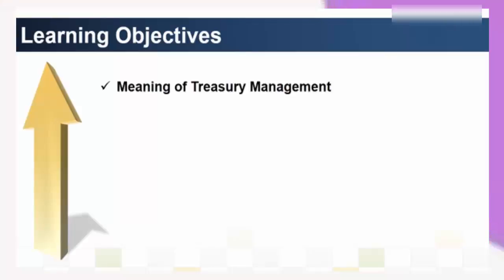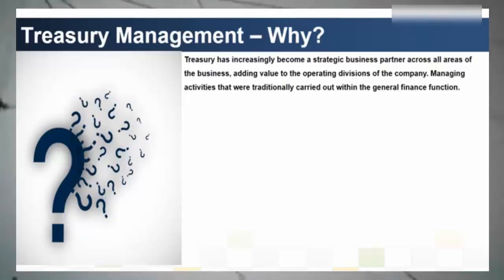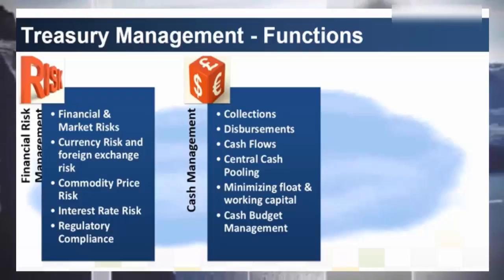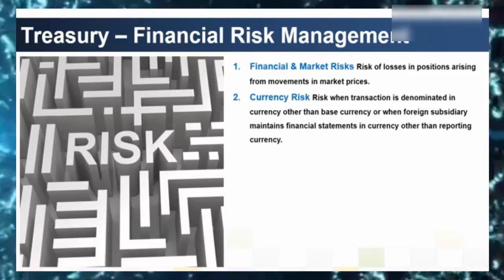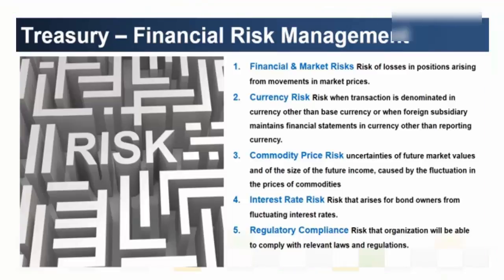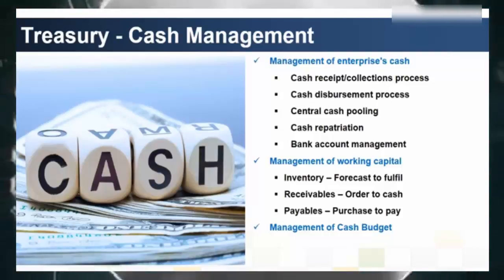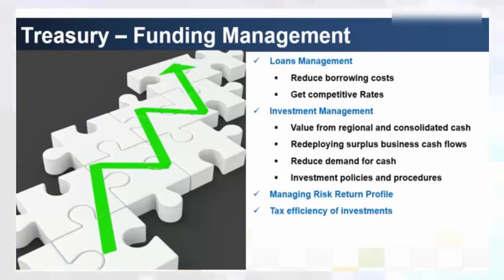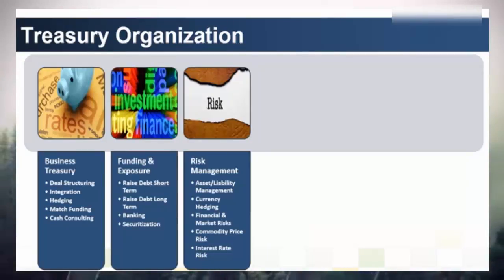sap fico treasury management tutorial for fresher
sap modules ,
sap module ,
sap mm ,
sap fico ,
sap treasury ,
sap sd ,
sap erp modules ,
sap sd module ,
sap modules list ,
sap trm ,
sap pm module ,
sap pp ,